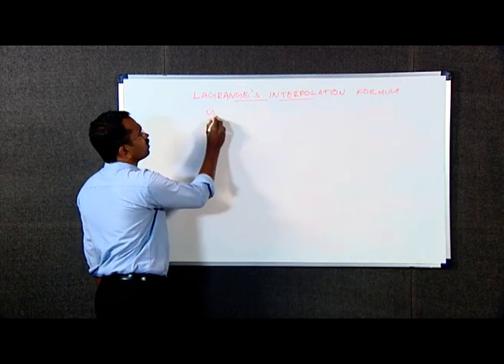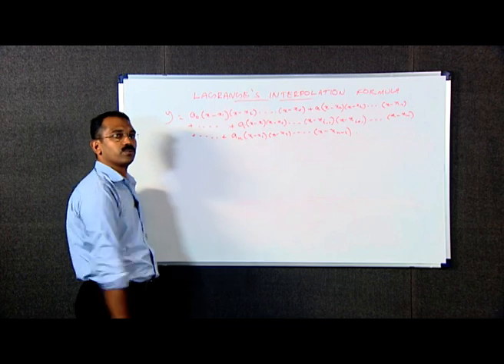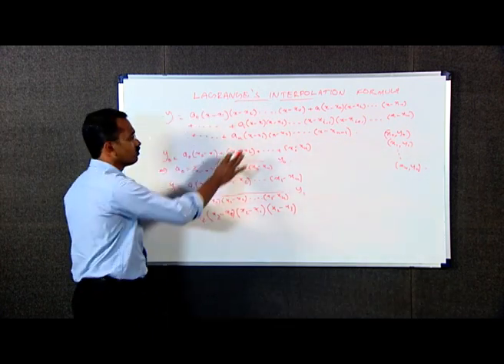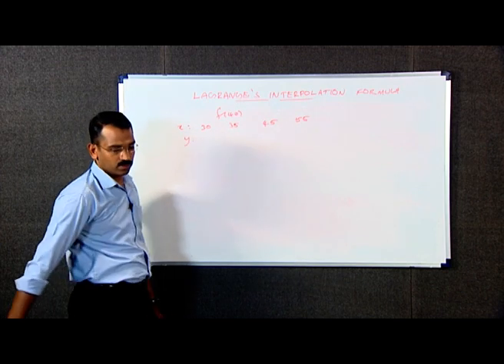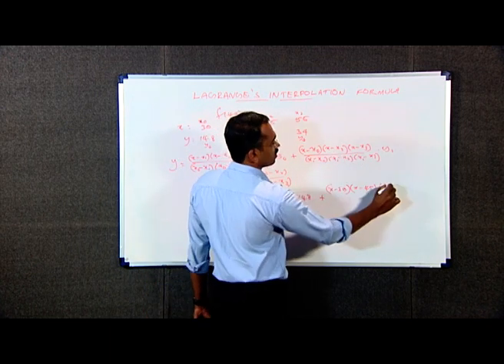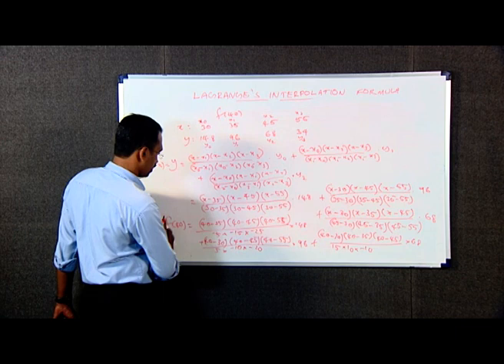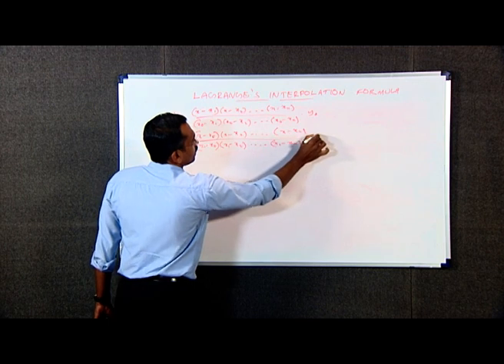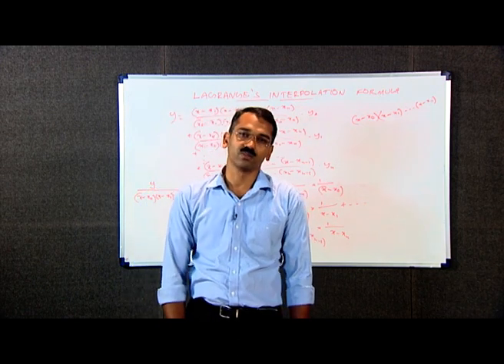LAGRANGE'S INTERPOLATION FORMULA